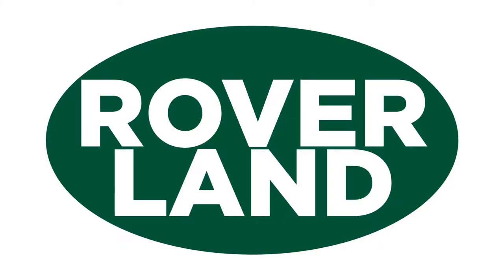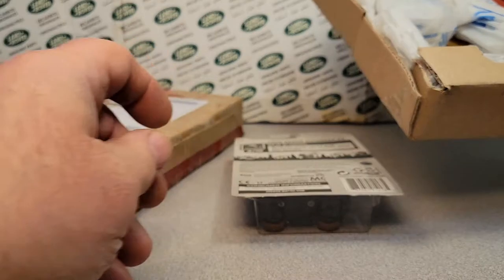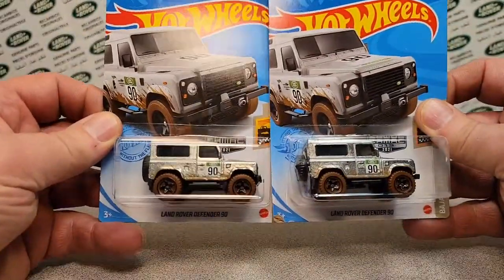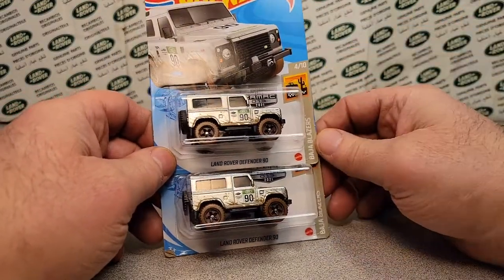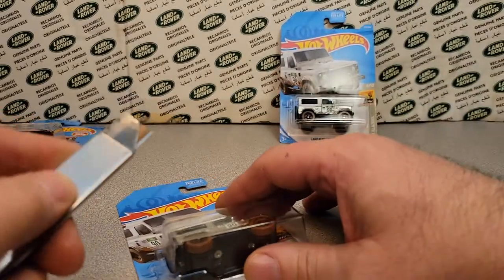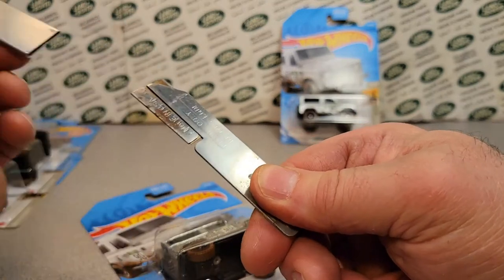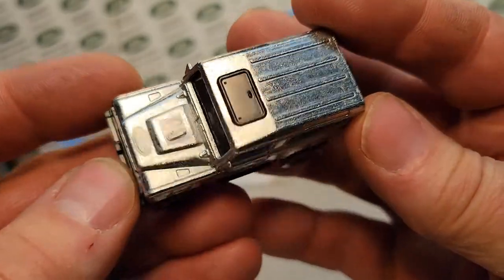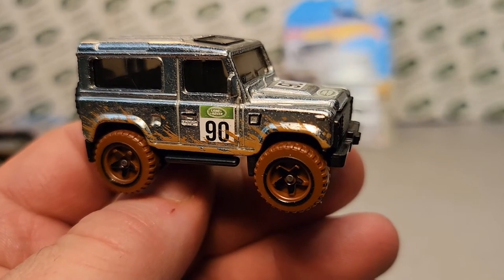Rover Land Unboxing Saturday!! Enjoy some Hot Wheels!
Rover Land    Another Awesome Unboxing Saturday

                Hot Wheels !!

My Address:
Dan Winchell